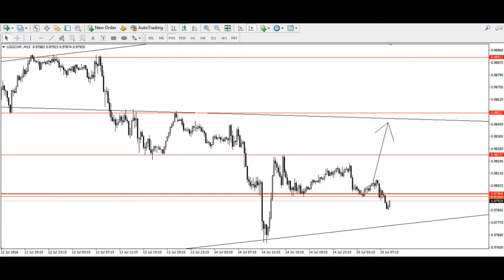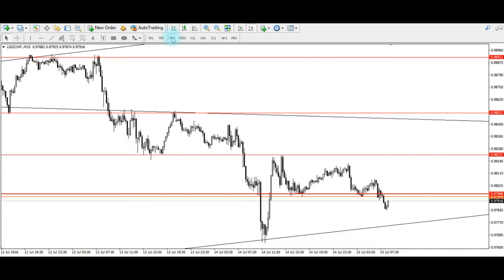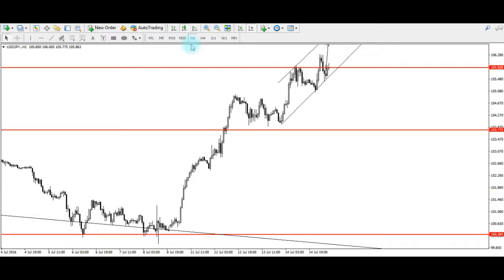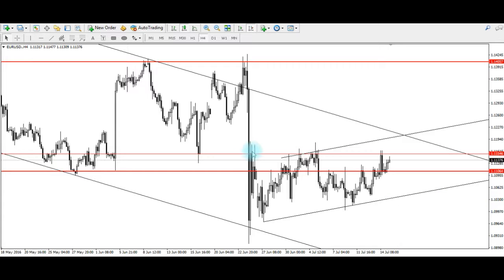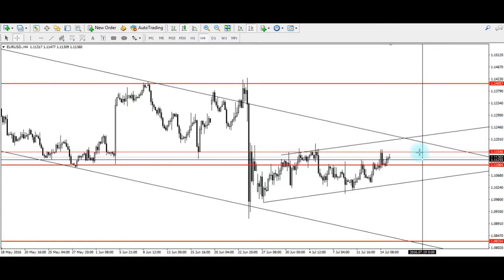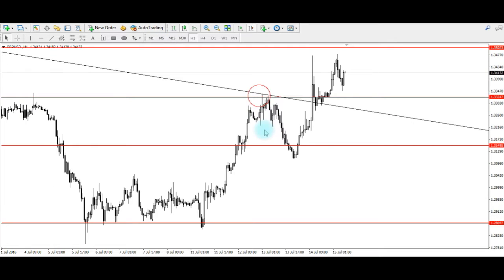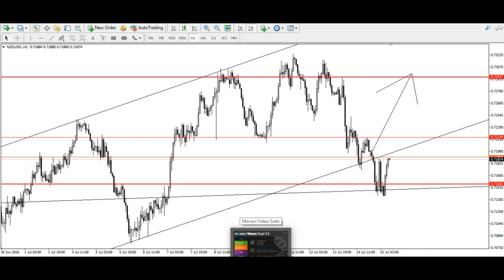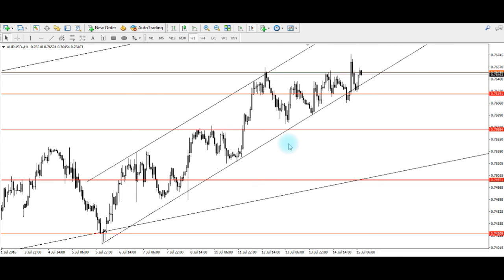Daily OTS Analysis Video 15th July 2016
Thank you for dropping by to watch my OTS (On-The-Spot) analysis video.

As much as possible, this video is being recorded with no prior preparation and the analysis is mostly done based on the current market situation at the point of recording.

If you like my analysis and would like me to analyze a specific currency pair in the next video, leave a comment here or send an email to .

All requests for analysis must be backed by valid fundamental or technical reasons as it only make sense for me to analyze those with higher trading opportunity for everyone to benefit.